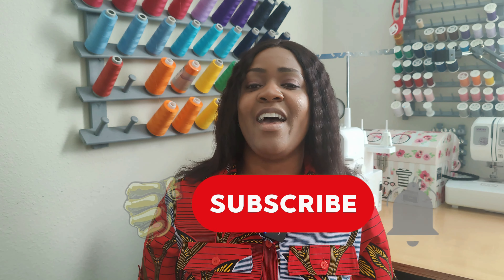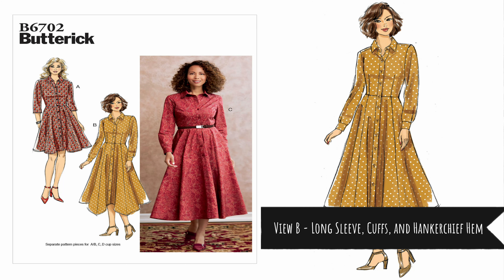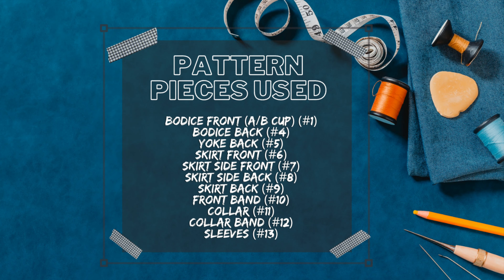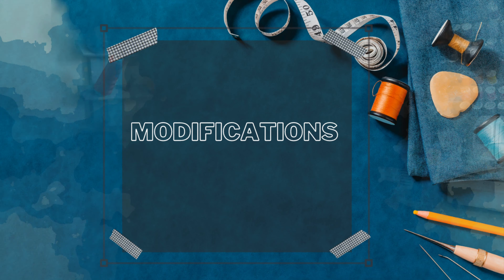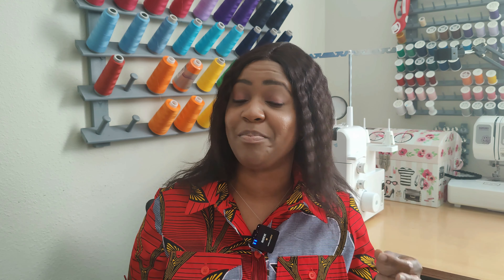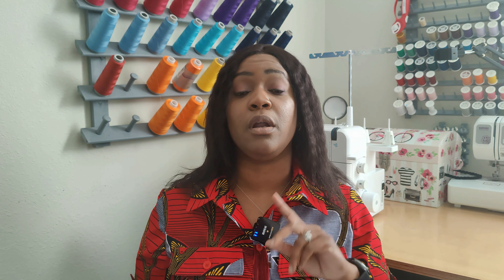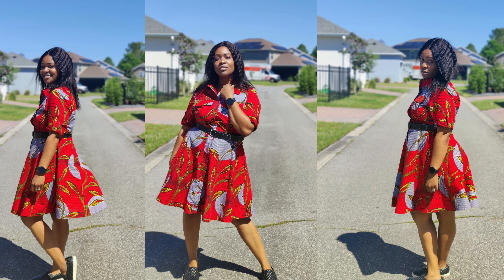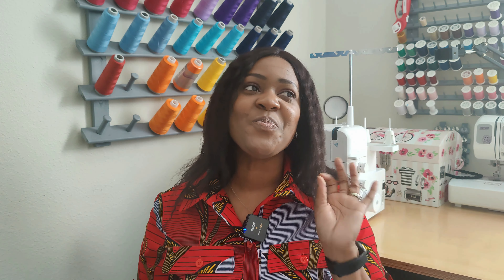#198: Battle of the Shirtdress #1 of 4: Pattern Review (Butterick 6702)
Hey everyone! In today's video, I am providing a pattern review for Butterick 6702 (B6702) the first dress in the "Batte of the Shirt Dresses Series." This pattern is a fitted bodice shirt dress with a princess seam skirt, sleeve, and length variations. This video explains (the good, bad, and ugly of this pattern, and of course honest opinion about the pattern).
Link to Fabric Used (SmurffetFabricsShop):
 SOLD OUT NOW!!!
Battle of the Shirtdress #1 (Butterick 6702)
CHAPTERS
0:00 Intro to Video
0:15 Intro to Channel
01:22 Pattern Description
2:21 Notions Used
2:56 Fabric Used
3:32 Pattern Pieces Used
4:34 Pattern Sizing
4:48 Size I Cut
6:09 Modifications
9:54 Did it look like the pattern photo
10:57 Instructions
14:00 Likes + Dislikes
19:05 Sewing Skills
19:58 Sewing Pattern Again?
20:40 Recommend Pattern?
23:56 Pattern Rating
25:21 RIP the Runway
1.177K Views - Mar 28, 2024

dwan brown

97% 5.82K/6K